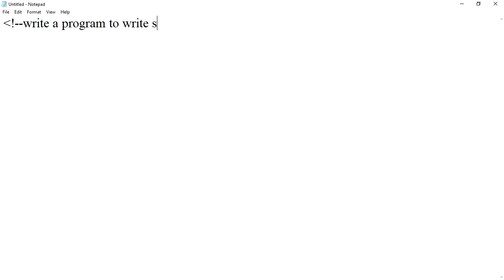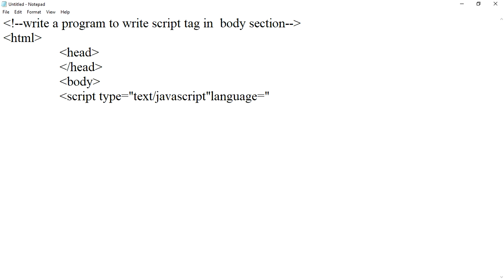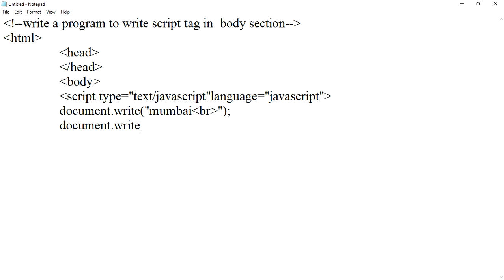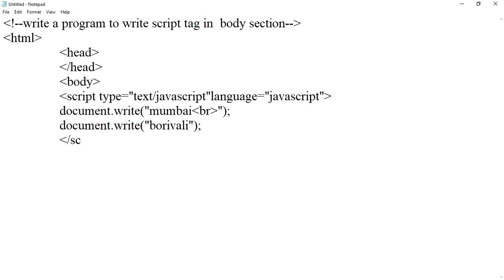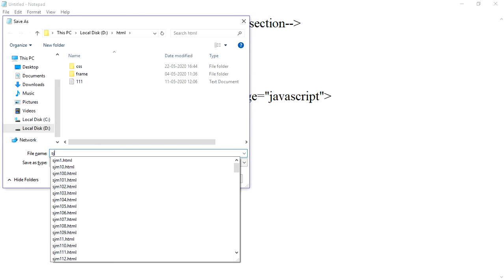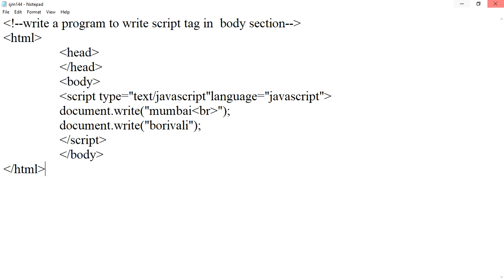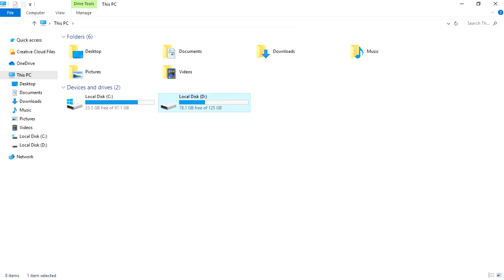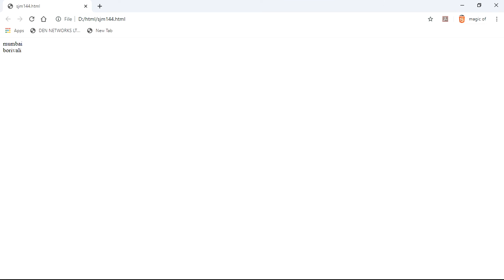learn html programs(144 program)how to use script tag in body section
In this program we will learn how to use script tag in body section in html.

SCRIPT    -        The script tag is used to embed a client-side script (JavaScript). The script element either contains scripting statements, or it points to an external script file through the src attribute. Common uses for JavaScript are image manipulation, form validation, and dynamic changes of content.